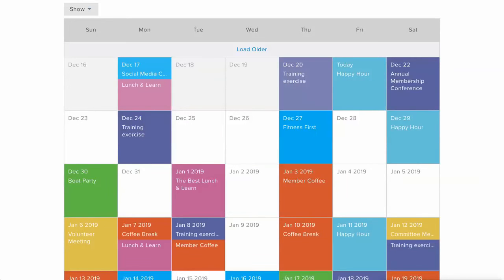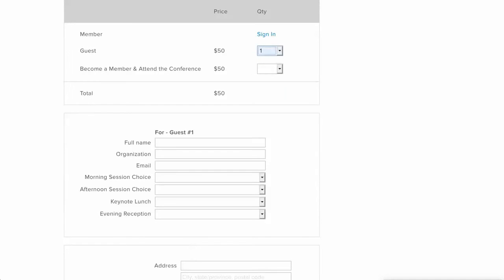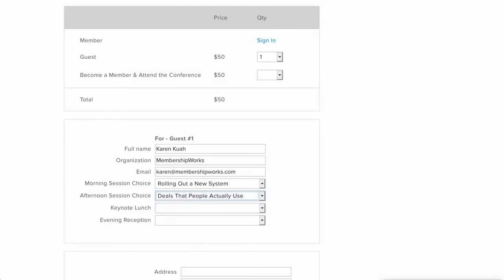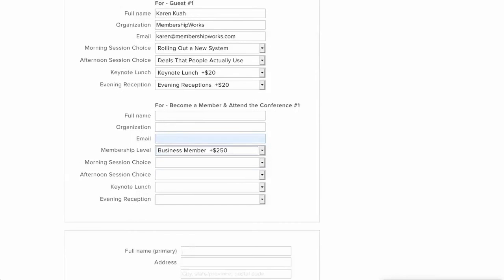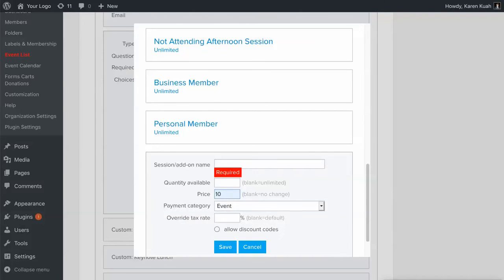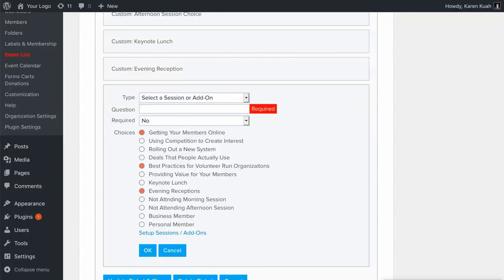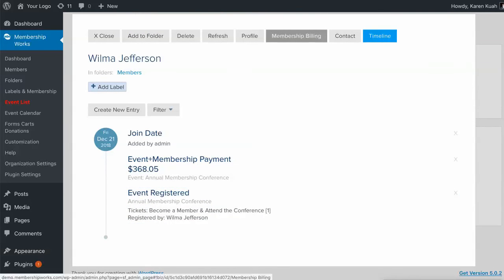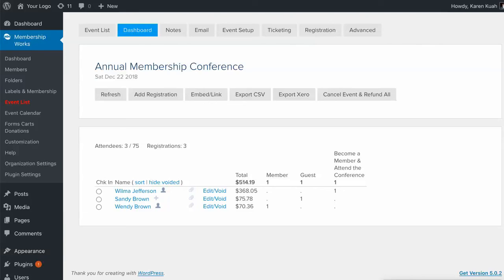Event Sessions Feature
Our new event sessions feature makes it much easier for you to manage your conferences. This video will show you how it works. You can also get step by step directions for setting this up

Need help setting up your conference? You can also email or call with questions.